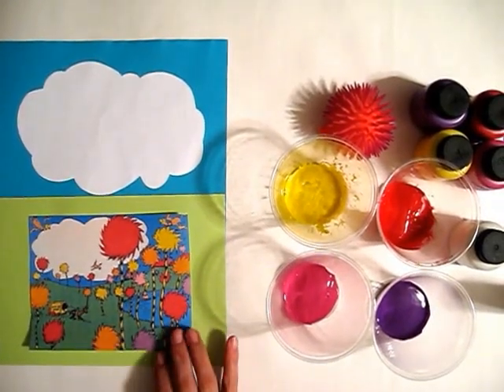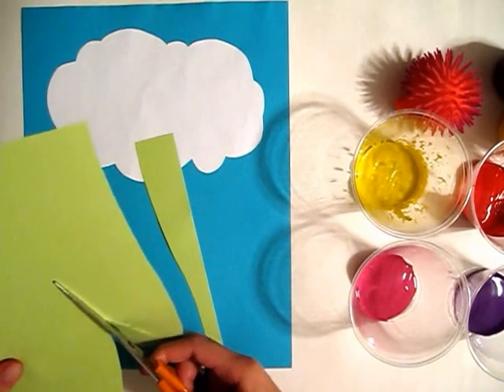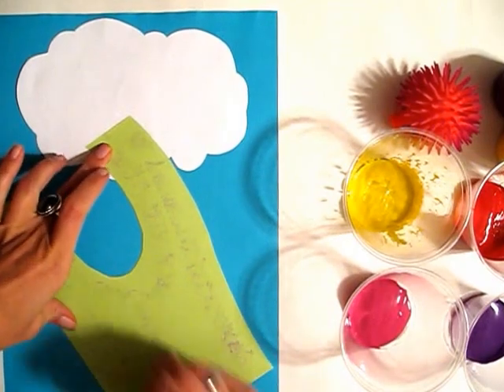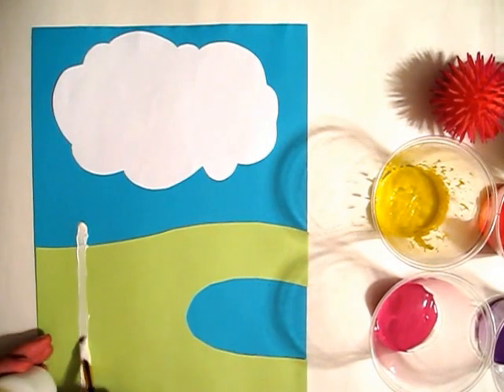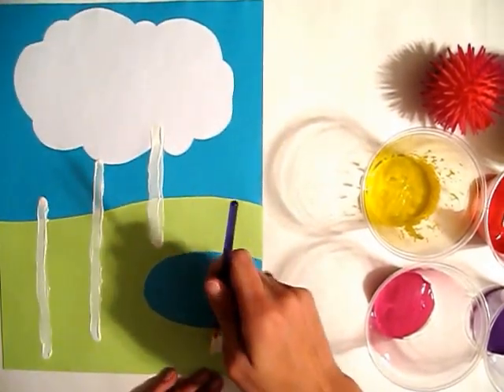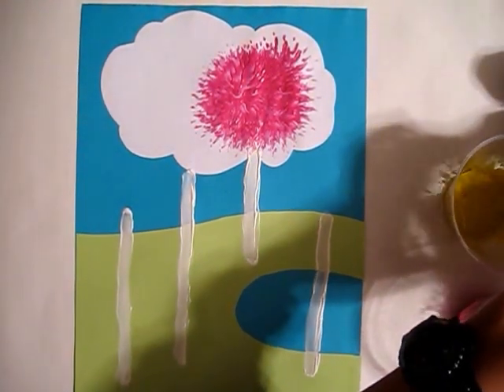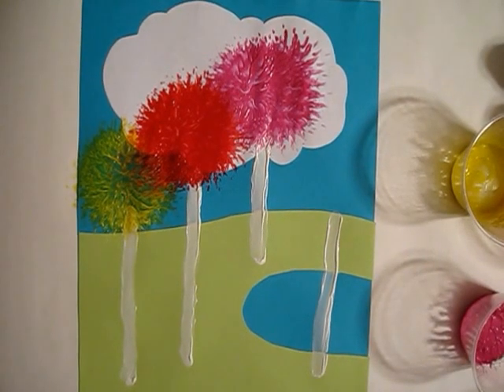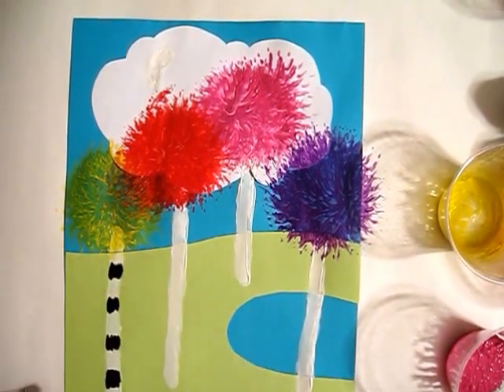Truffula Trees: A Preschool Printing with Koosh Balls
The following preschool art lesson is inspired by Dr. Seuss' story "The Lorax."  With Earth Day and Arbor Day both in April I thought this would be an appropriate story to base a lesson on.  Using koosh balls that you can find at any dollar store, children will enjoy the novelty of painting a scene from a familiar and well-loved story through printing.

If you are interested in more information about this lesson or interested in others by wecreate please visit us We welcome your comments, questions, and subscriptions!